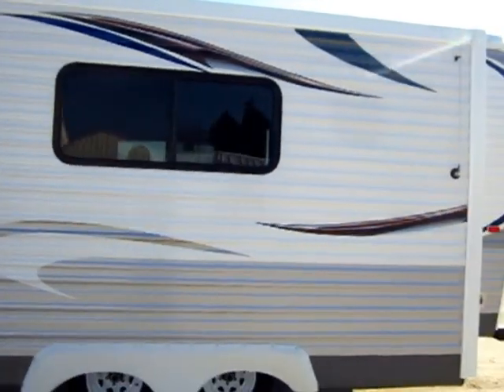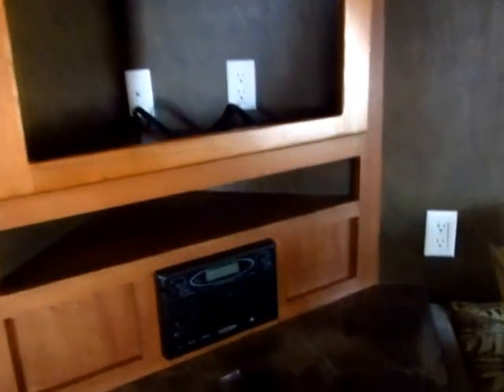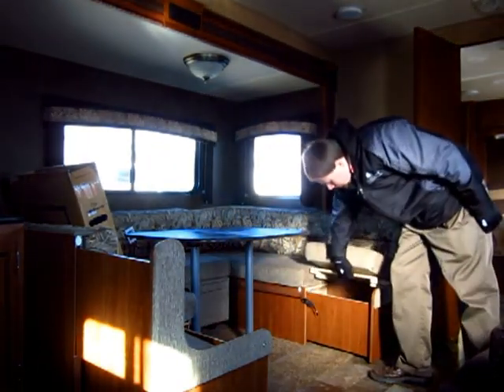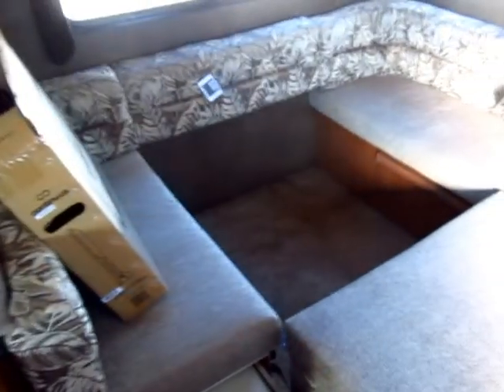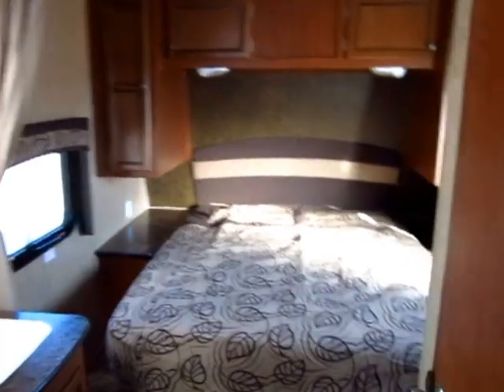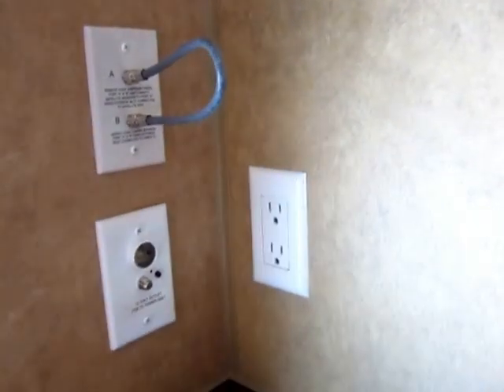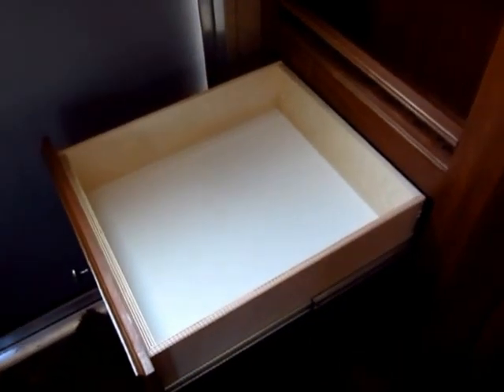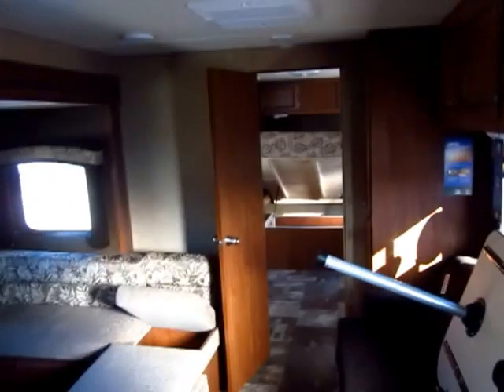(SOLD) 2013 Jayco Jay Flight 25RKS Travel Trailer at Haylett RV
Haylett Auto & RV of Coldwater, MI
Jayco Gold Circle Award Winning Dealer!